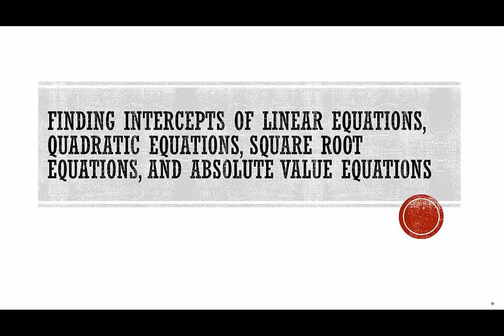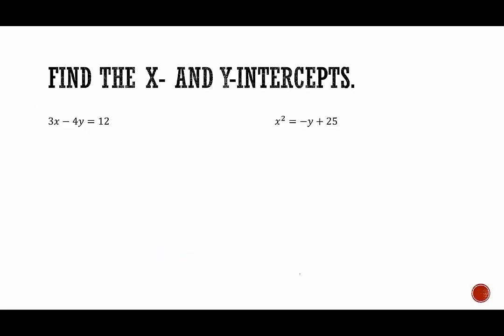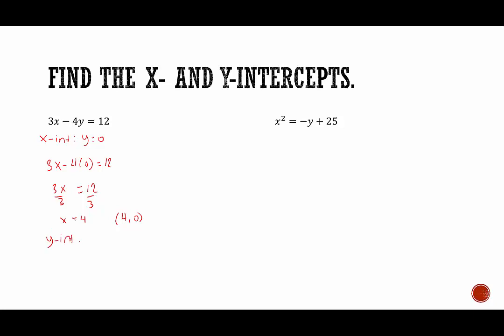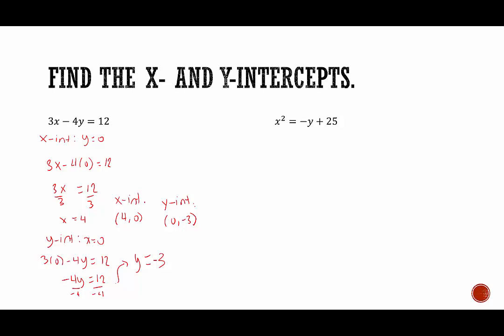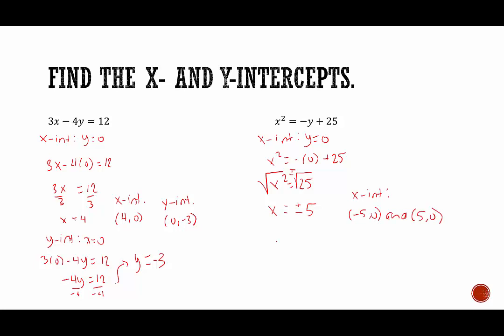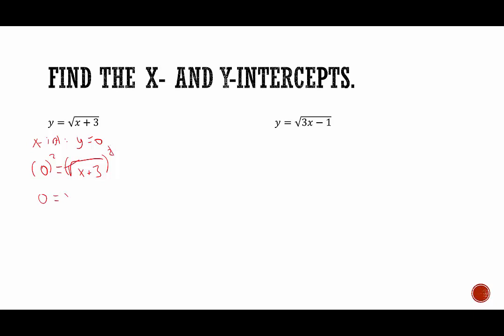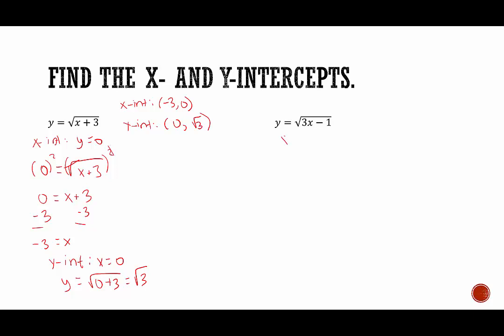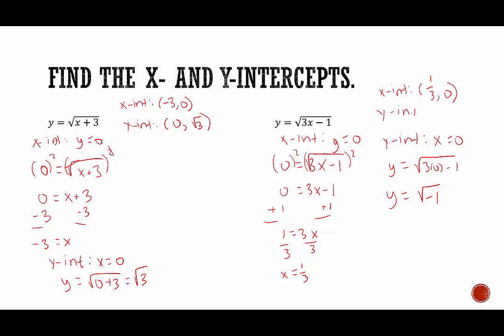Finding Intercepts of Linear, Quadratic, Square Root, and Abs Value Equations